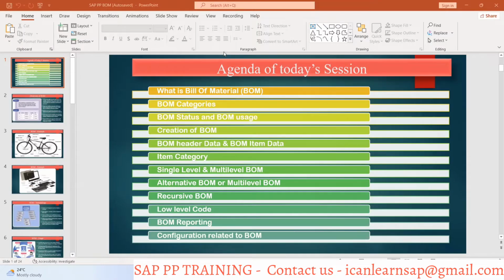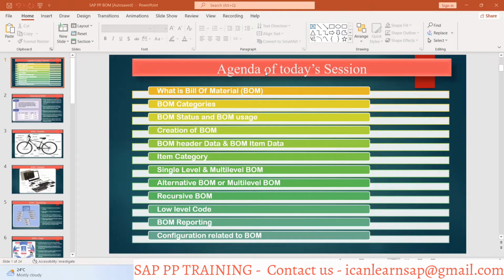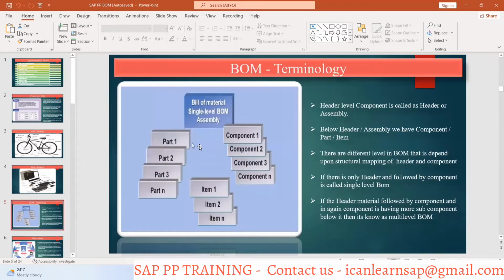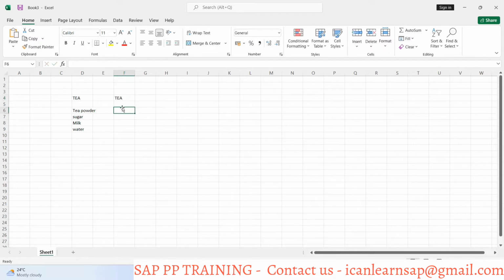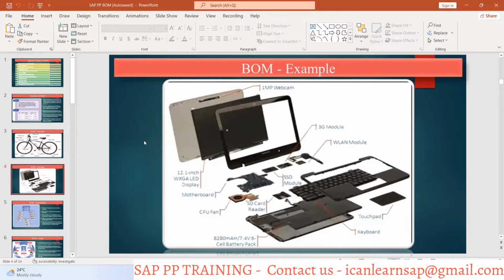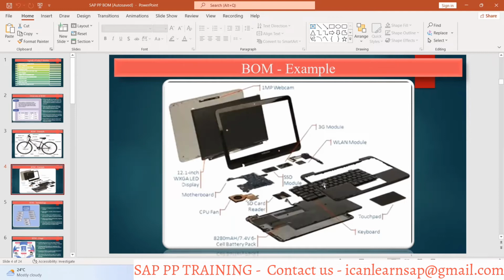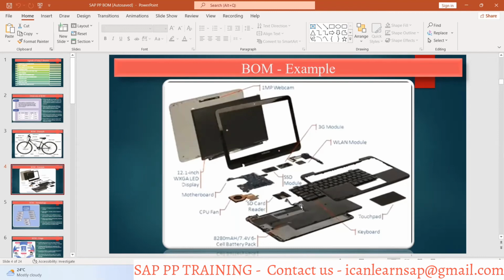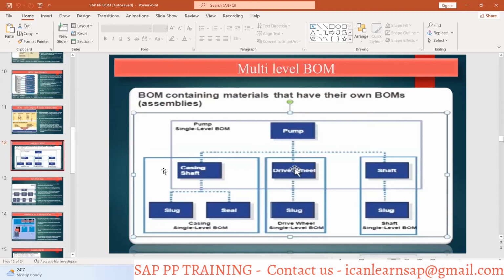Day 18 - SAP PP - Bill of Material BOM | Sap PP BOM for beginner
Welcome to "I CAN LEARN SAP"! In this enlightening training video, we unravel the intricacies of SAP Bill of Materials (BOM), covering everything from types and categories to practical applications.

Join us as we explore the various types of BOMs, including single-level, multi-level, and variant BOMs, and understand their significance in different production scenarios. We'll also dive into the nuances of BOM item categories, discussing how they categorize different types of components and materials within the BOM structure.

Congratulations! You're about to embark on a a journey to master SAP BOM. Learn how to harness the power of BOM reports to gain insights into material requirements, production costs, and resource allocation, enabling you to make informed decisions and optimize your manufacturing processes.

Discover the real-world applications of SAP BOM, from managing product structures and engineering changes to facilitating production planning and inventory management. We'll also demystify phantom BOMs and delve into the intricacies of co-products and by-products, equipping you with the knowledge to handle complex manufacturing scenarios with confidence.

Don't miss out on this opportunity to elevate your SAP skills and unlock new possibilities in production management. Watch now and empower yourself with the expertise to navigate SAP Bill of Materials seamlessly, only on "I CAN LEARN SAP"!